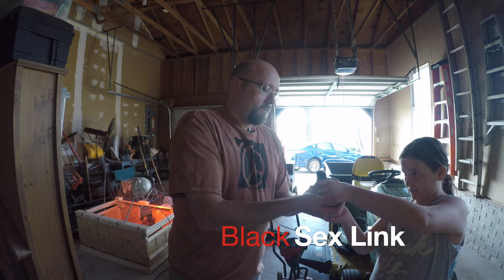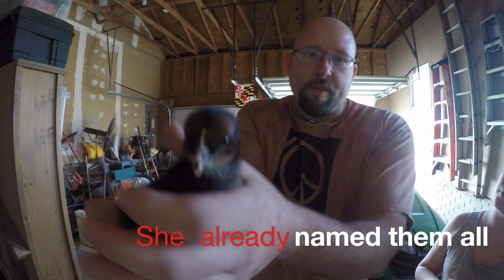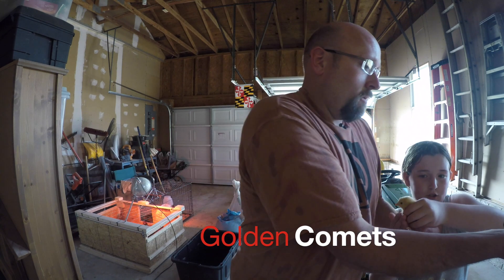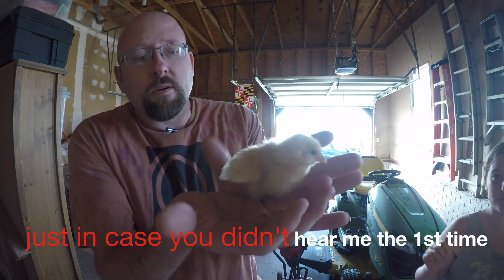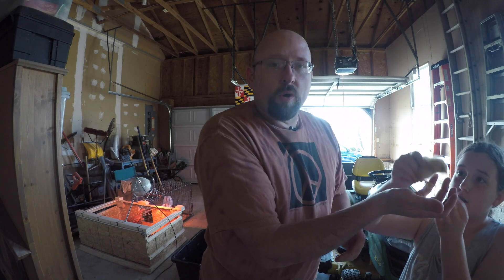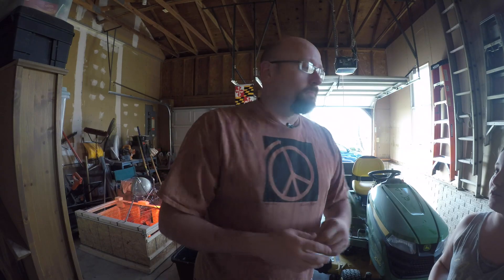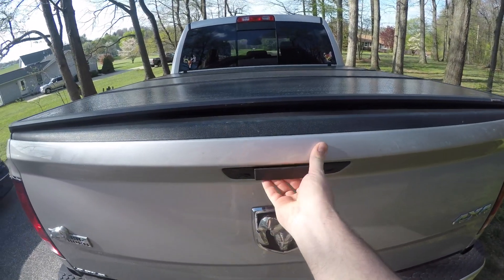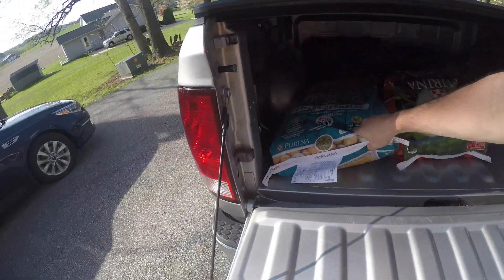Chick-Day 2017 Vlog_011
CHICK-DAY 2017
Titled: Episode_011

Weekly chick update
Created- April 18th 19th and 21st
Edited- April 21st
Uploaded- April 21st

Equipment and Software:
GoPro5 black
GoPro Hero Plus
Sony Ic-recorder
Macbook pro
iMovie